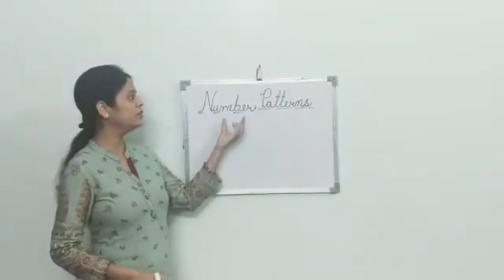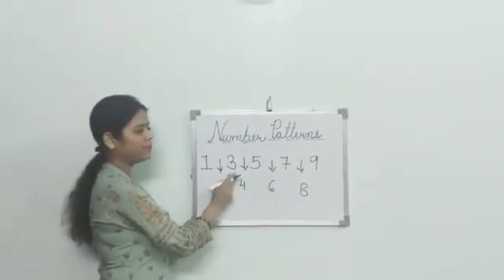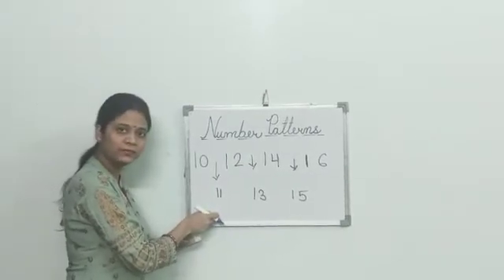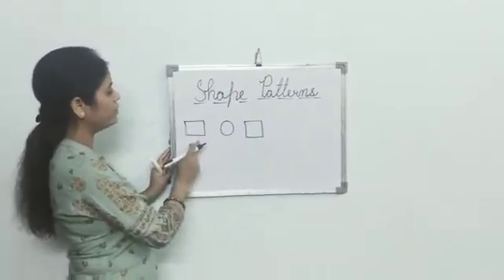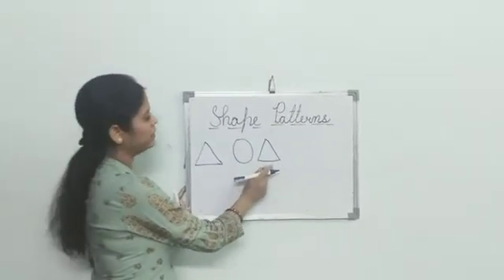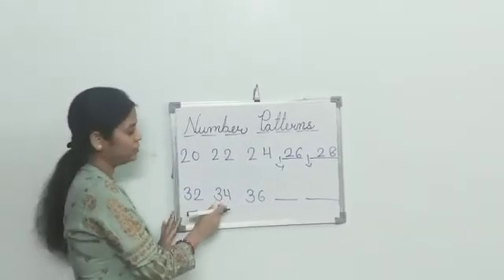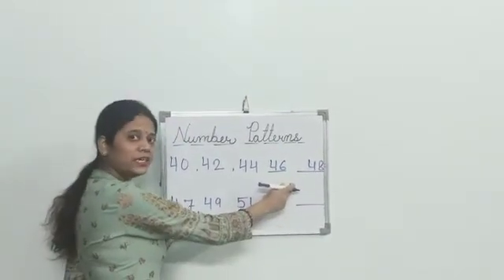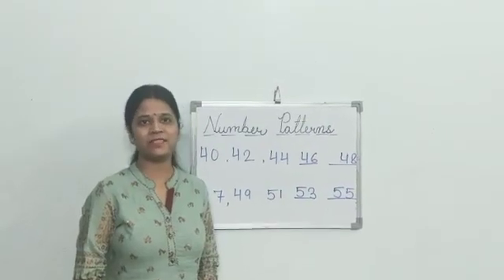Number Patterns and Shape Patterns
This video help the parents/teachers in learning that how to teach/explain number pattern and shape pattern to their children/students.